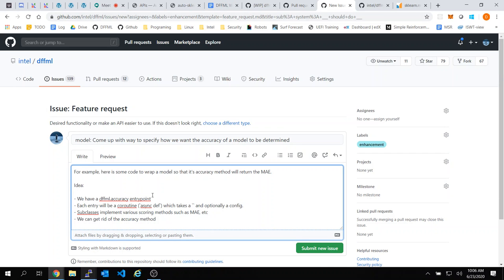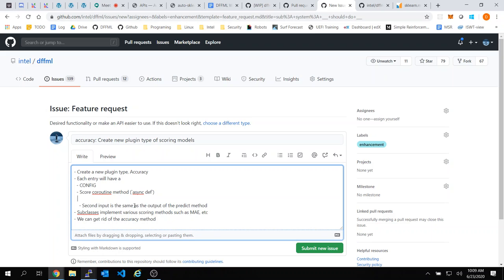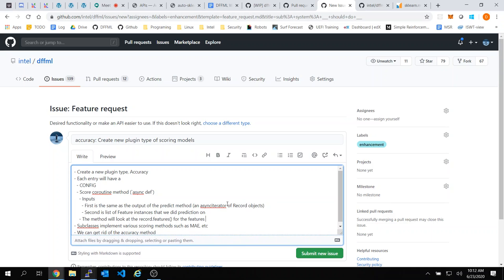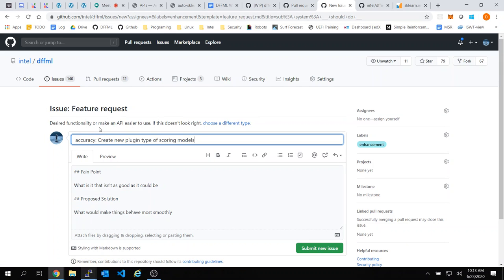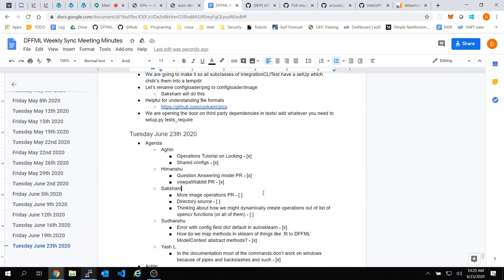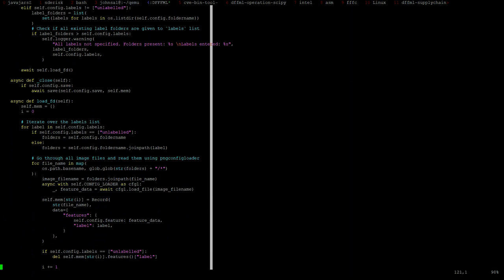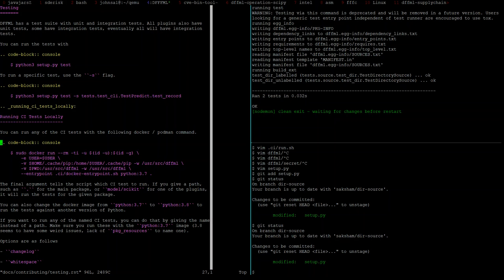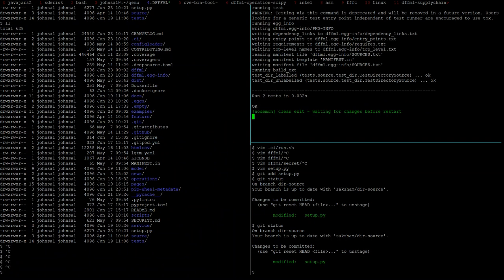Weekly Sync 2020-06-23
Oh no! John forgot to start recording until about halfway through :,(